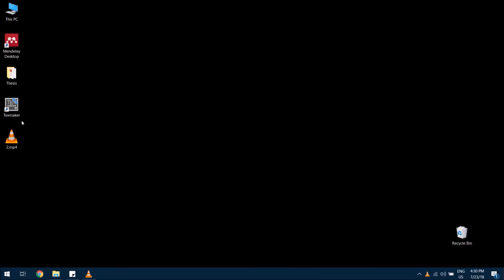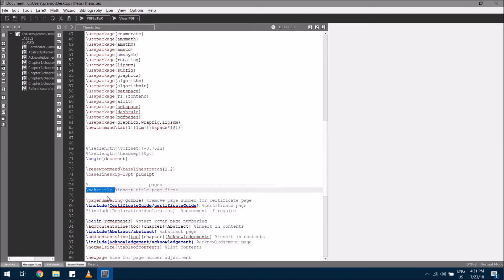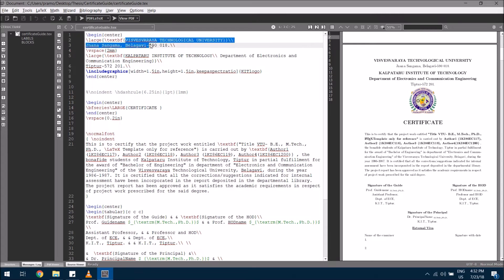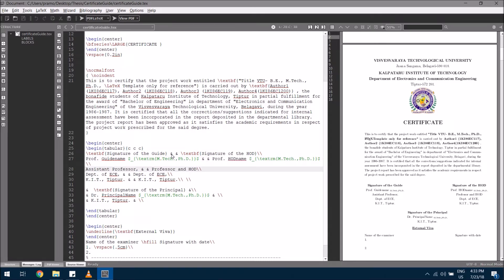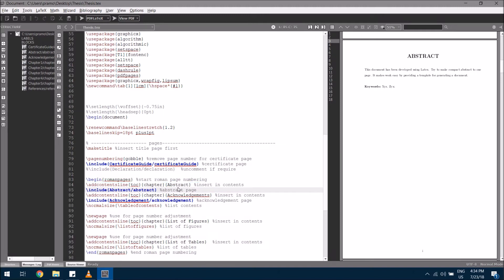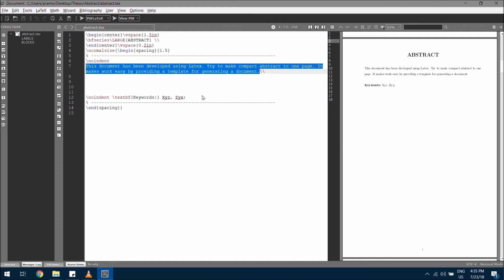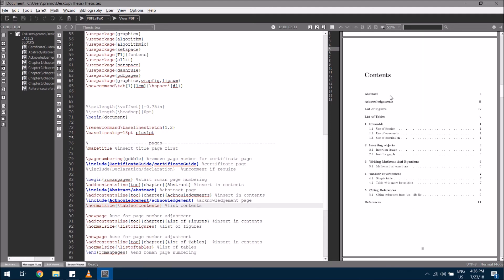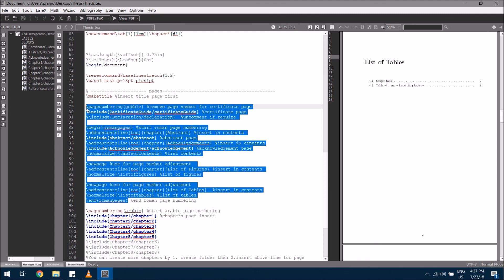VTU Thesis Template in LaTeX for B.E., M.Tech., Ph.D.,(Contents Editing)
Use 1080p for better view. This sharing contains complete thesis LaTeX template for B.E., M.Tech., Ph.D. candidates pursuing in VTU, Belagavi. This sharing only for reference.